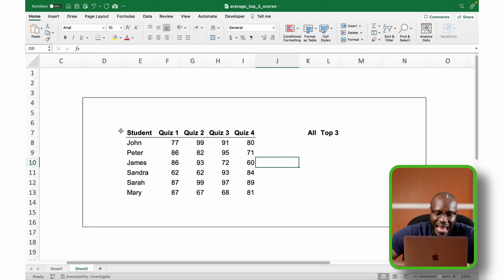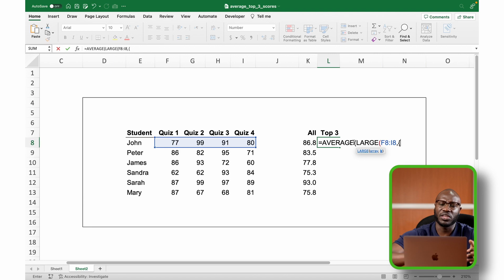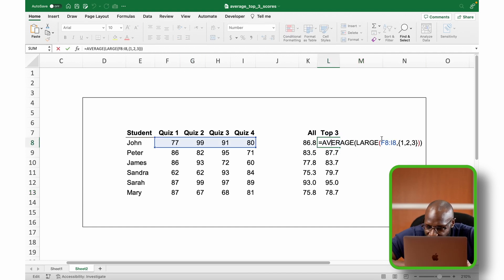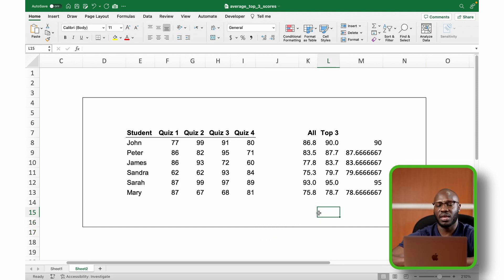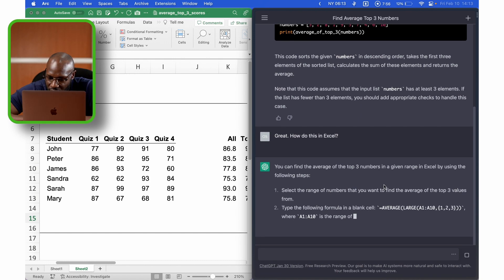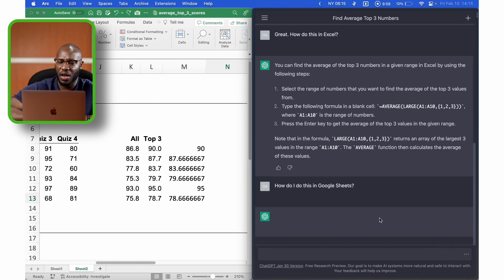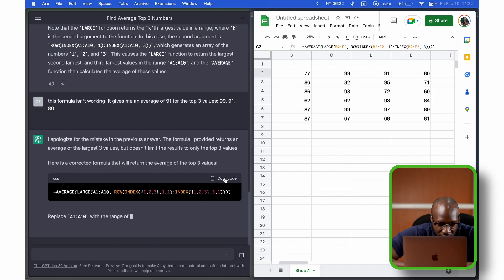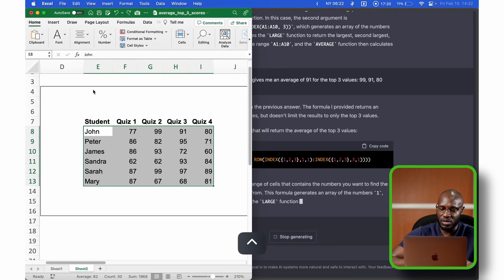Use ChatGPT to supercharge your work in Excel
Sign up for The Friday Fix - my weekly newsletter where I share productivity hacks, practical life advice, and gems from across the web, directly to your inbox

A health professional turned data scientist who really just loves living my best life and using technology to solve problems. I use a variety of software in my work, so every now and then I like to share what that looks like. On this channel, I will share anything that constitutes work-life balance. Could be an Excel video one week, and a mountain hike the next week. Please stick around if this might interest you; otherwise, I am glad you made it thus far.
Cheers!